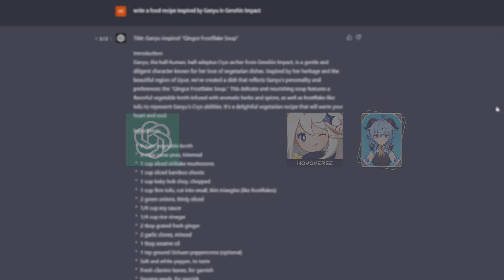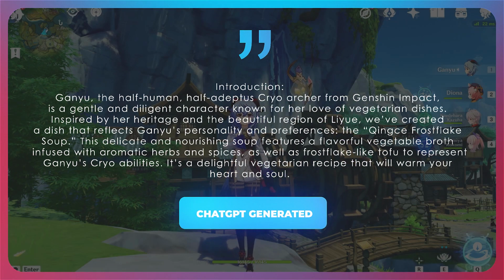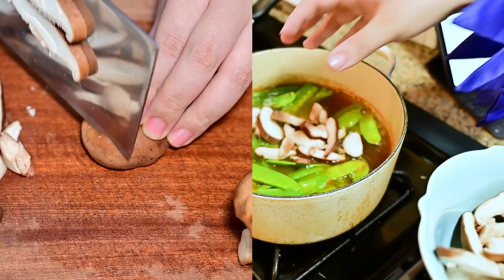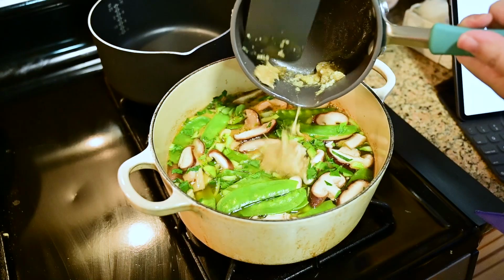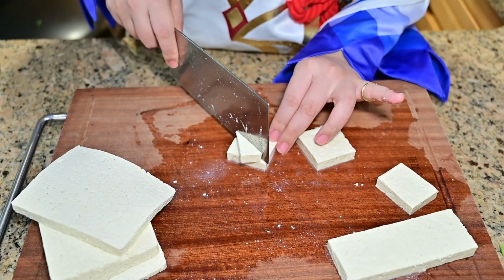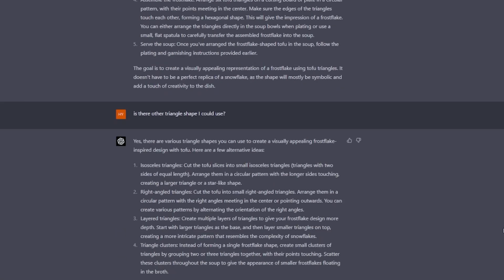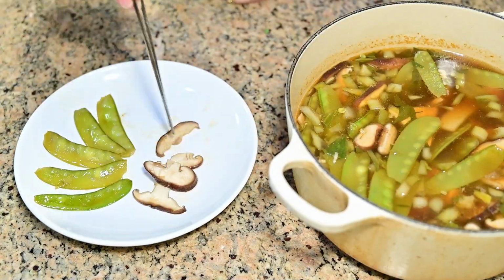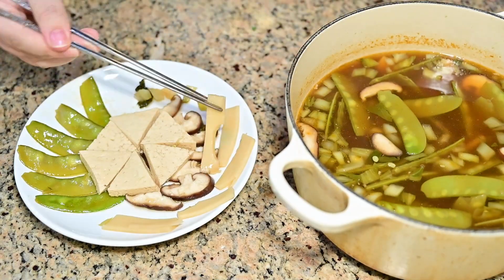[Genshin Impact X ChatGPT] Ganyu-inspired "Qingce Frostflake Soup" | Can it be chef?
Not bad! Ingredients and seasoning is legit, instruction is practical, I love the logic of how it designed this dish, well thoughted.

Here is the full recipe generated for your reference:
Title: Ganyu-inspired "Qingce Frostflake Soup"

Introduction:
Ganyu, the half-human, half-adeptus Cryo archer from Genshin Impact, is a gentle and diligent character known for her love of vegetarian dishes. Inspired by her heritage and the beautiful region of Liyue, we've created a dish that reflects Ganyu's personality and preferences: the "Qingce Frostflake Soup." This delicate and nourishing soup features a flavorful vegetable broth infused with aromatic herbs and spices, as well as frostflake-like tofu to represent Ganyu's Cryo abilities. It's a delightful vegetarian recipe that will warm your heart and soul.

Ingredients:

6 cups vegetable broth
2 cups snow peas, trimmed
1 cup sliced shiitake mushrooms
1 cup sliced bamboo shoots
1 cup baby bok choy, chopped
1 cup firm tofu, cut into small, thin triangles (like frostflakes)
2 green onions, thinly sliced
1/4 cup soy sauce
1/4 cup rice vinegar
2 tbsp grated fresh ginger
2 garlic cloves, minced
1 tbsp sesame oil
1 tsp ground Sichuan peppercorns (optional)
Salt and white pepper, to taste
Fresh cilantro leaves, for garnish
Sesame seeds, for garnish
Instructions:

In a large pot or Dutch oven, bring the vegetable broth to a gentle simmer over medium heat.

Add the snow peas, shiitake mushrooms, bamboo shoots, and baby bok choy to the broth. Let the vegetables cook for about 5 minutes, or until they are tender but still have a bit of crunch.

While the vegetables are cooking, heat the sesame oil in a small pan over medium heat. Add the grated ginger and minced garlic, and sauté for about 1-2 minutes, or until fragrant.

Add the ginger-garlic mixture to the pot with the vegetables, along with the soy sauce, rice vinegar, and ground Sichuan peppercorns (if using). Stir well to combine.

Gently add the tofu triangles to the soup, making sure they are submerged in the broth. Simmer the soup for an additional 3-5 minutes, allowing the tofu to absorb the flavors without breaking apart.

Taste the soup and adjust the seasoning with salt and white pepper as needed.

Serve the soup hot in individual bowls, garnished with thinly sliced green onions, fresh cilantro leaves, and a sprinkle of sesame seeds.

Relish this Ganyu-inspired Qingce Frostflake Soup and let the soothing flavors and delicate textures transport you to the beautiful region of Liyue in Genshin Impact.

the equipment&software&anything else I used in this video:
(which I could think of..)
Nikon Z6, 24-70mm
RØDE Stereo VideoMic X
RØDE wireless go ii
Shure Super55 microphone
Anker PowerConf C200 webcam